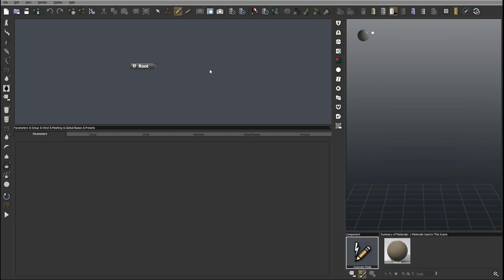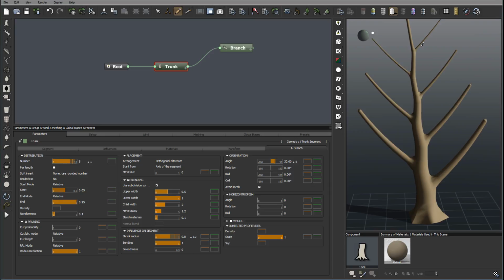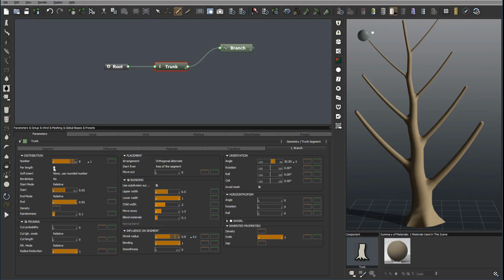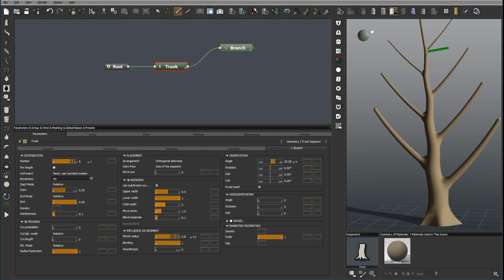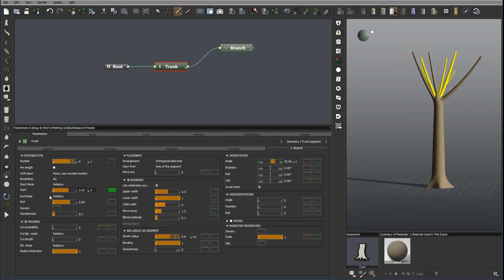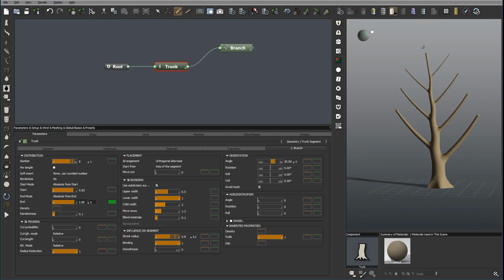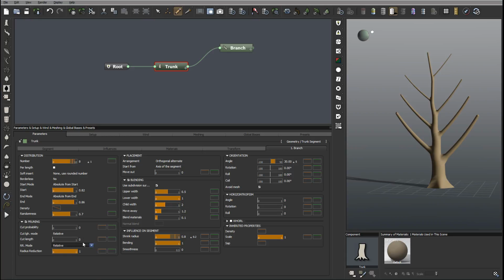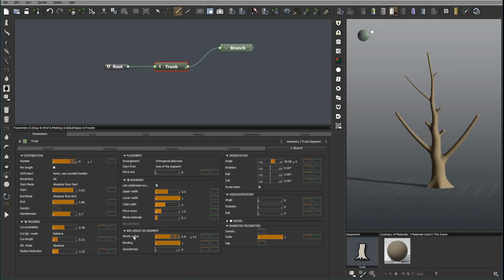Learn The Plant Factory 2016, series. In this tutorial - nodes children settings 9